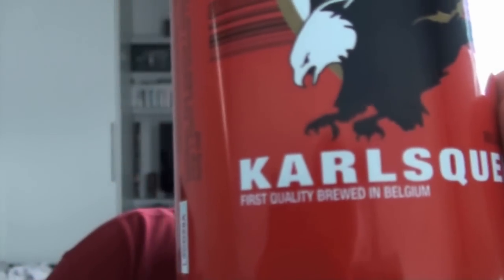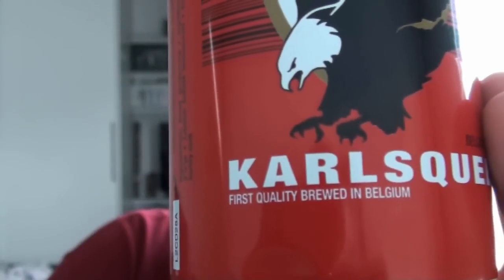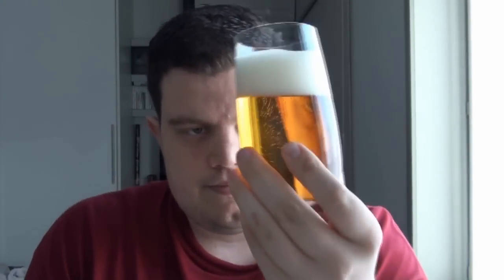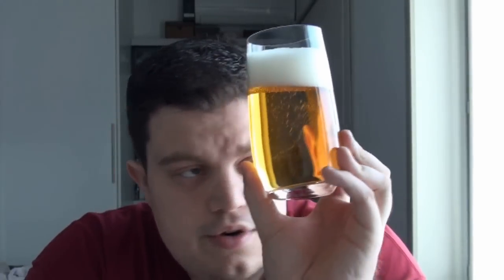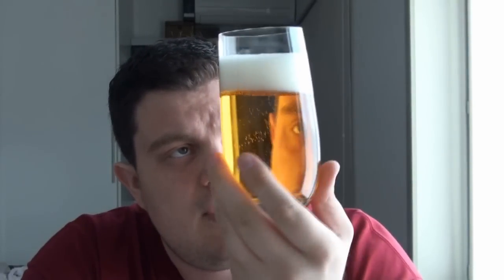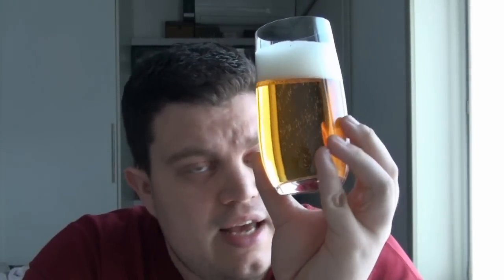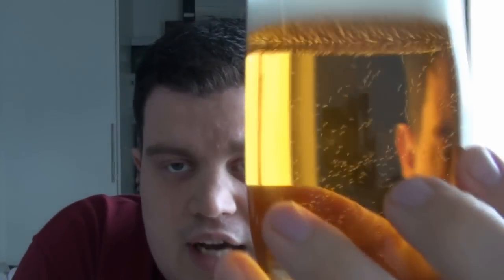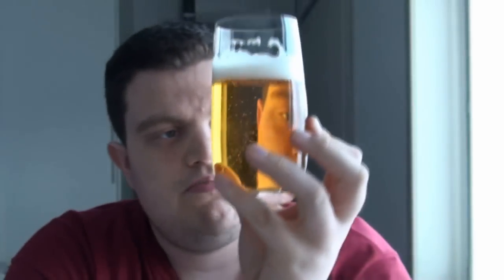Denno Beer Review #27: Karlsquell - 5% ABV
Something went very wrong with the last upload, so here's my actual 27th review!